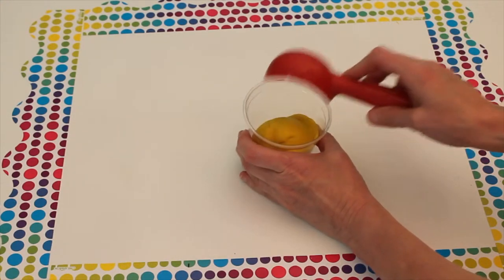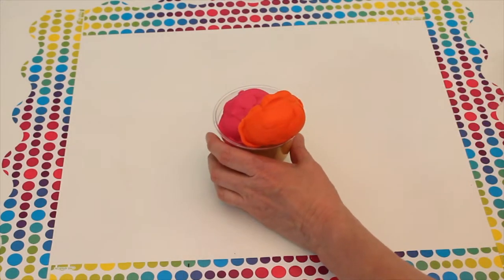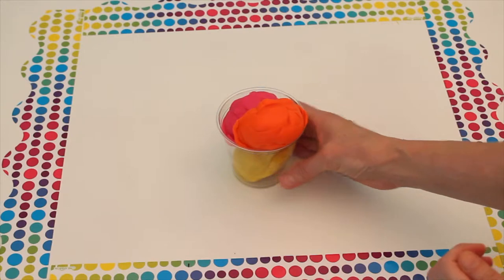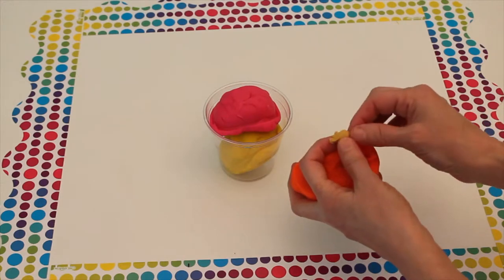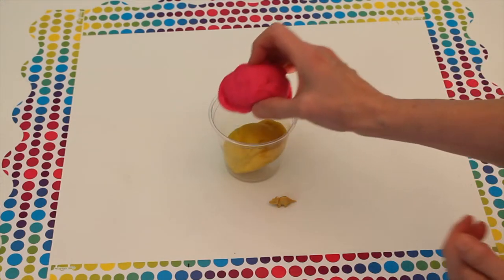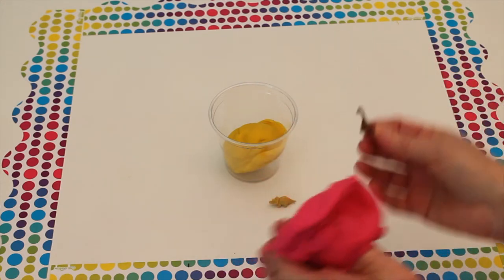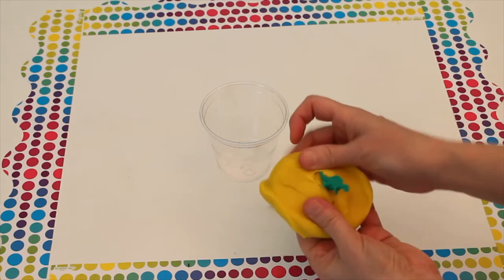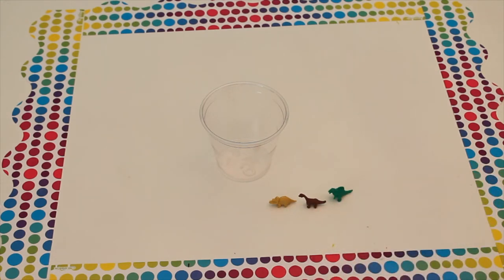Play Doh Ice Cream Scoop Surprises Toddler Kids Toy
These yummy-looking "ice cream" scoops made of Play Doh are hiding some tiny surprises for our little viewers. (Shh, grownups. They're dinosaurs. :) )    We learn a few colors and just have fun.